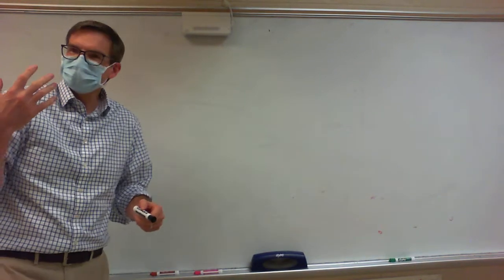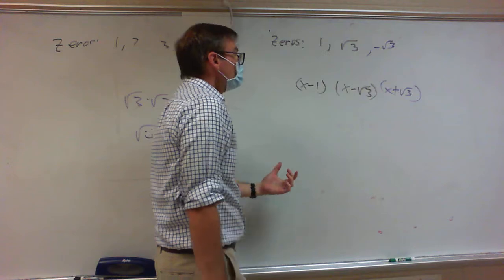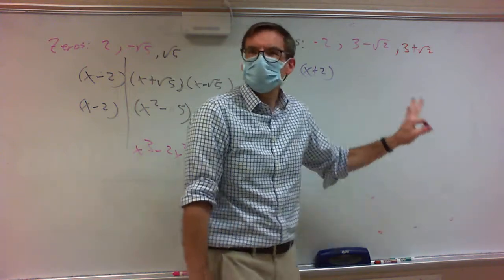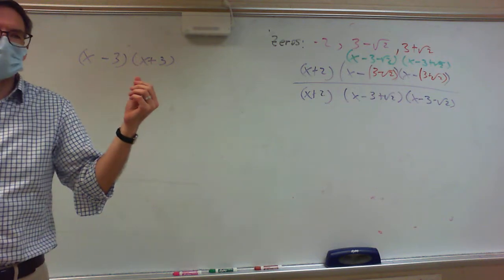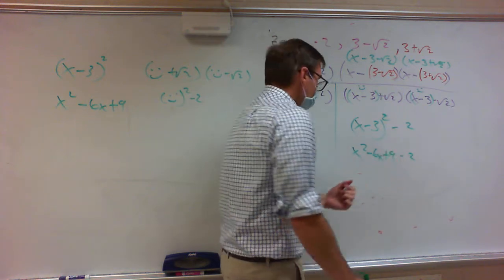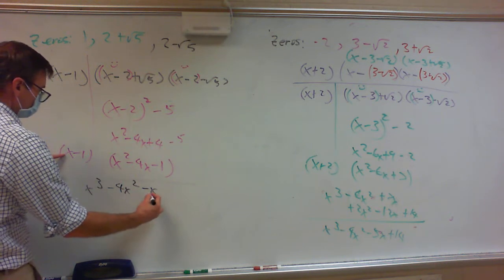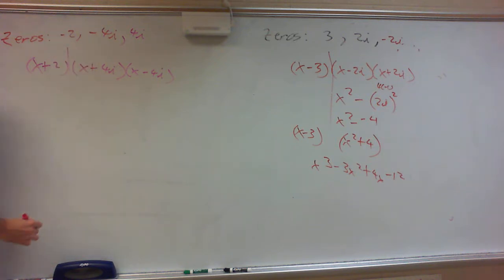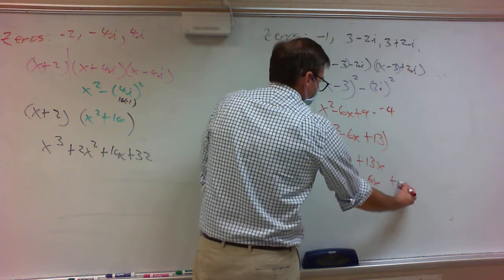factors and zeros part 2